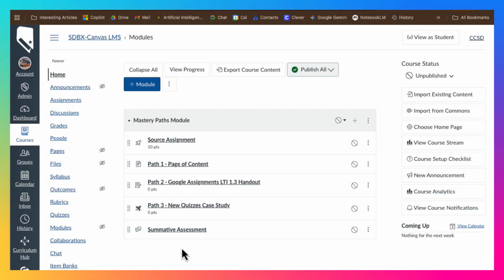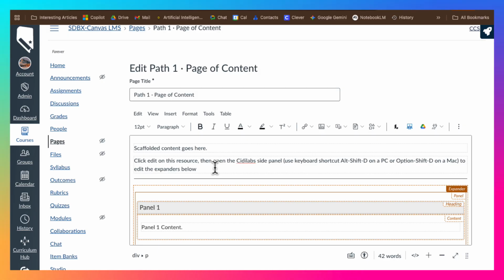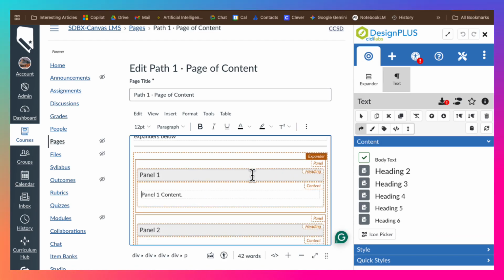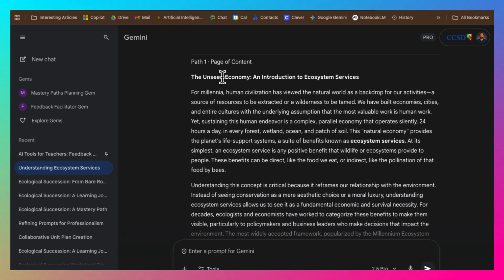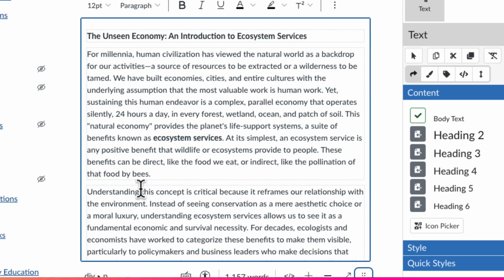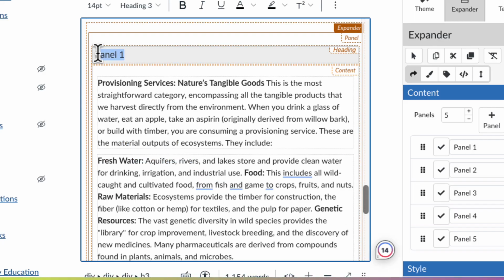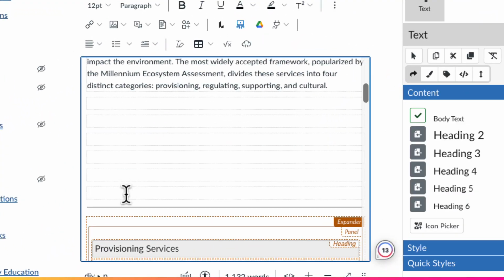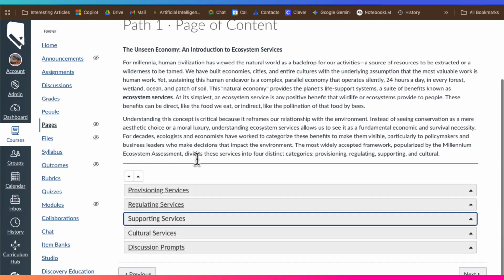Video 2: Create a Page of Content